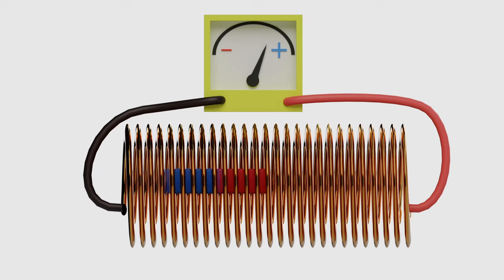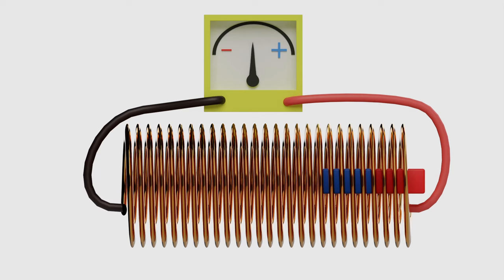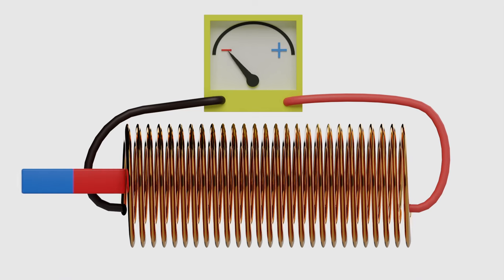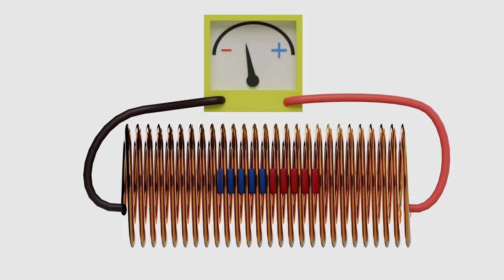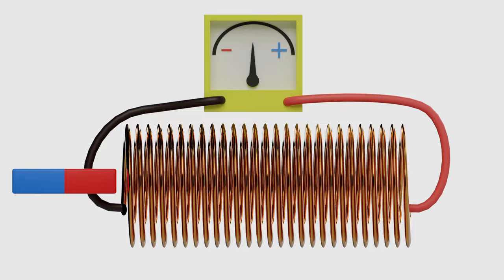How an Electric Guitar Works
The electric guitar is the most popular instrument in modern western music, but have you ever wondered how they work? This video covers all of the major parts of the electric guitar and explains how they work together to create that classic electric guitar sound.